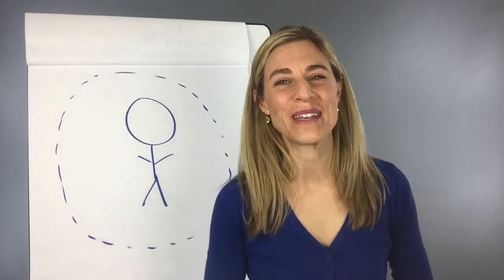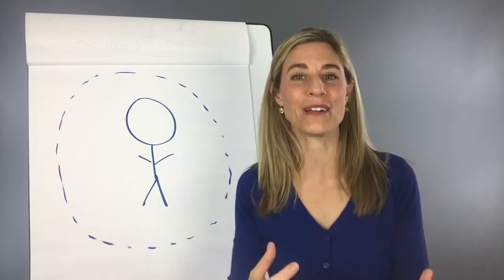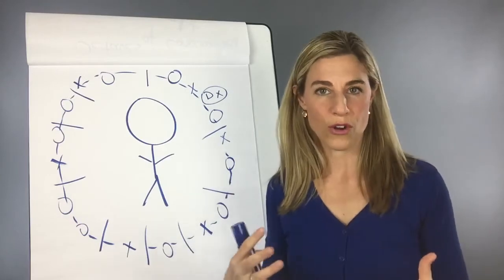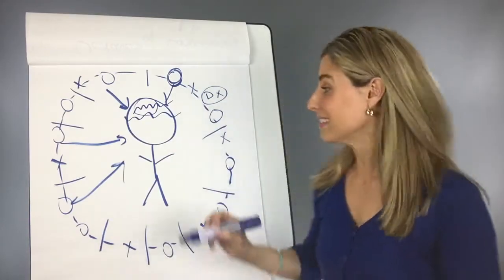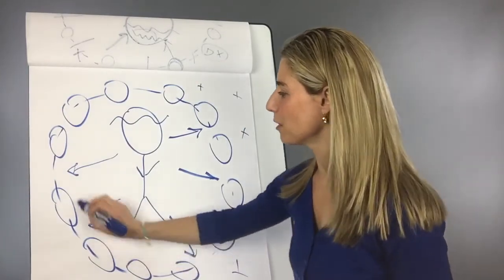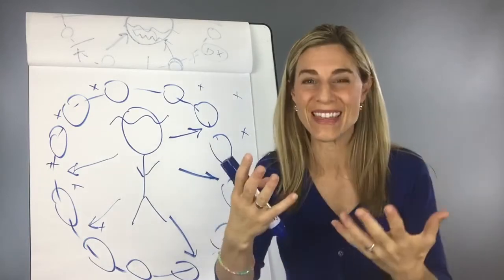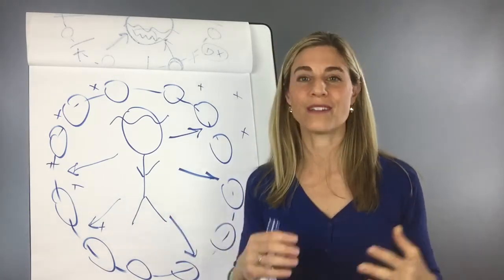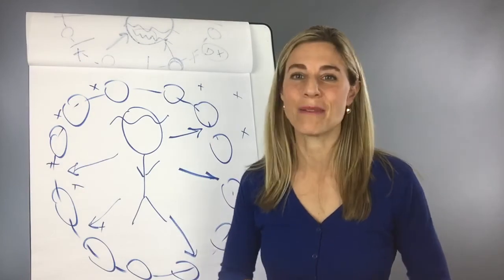How to create new possibilities - Dr. Kim D'Eramo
DRKIMDERAMO. MINDYOURBODY.